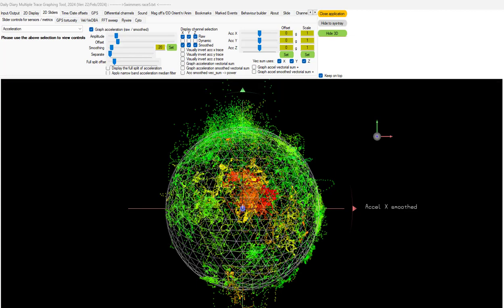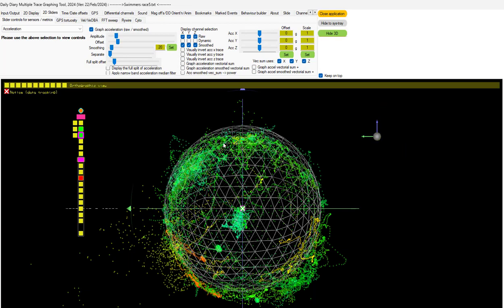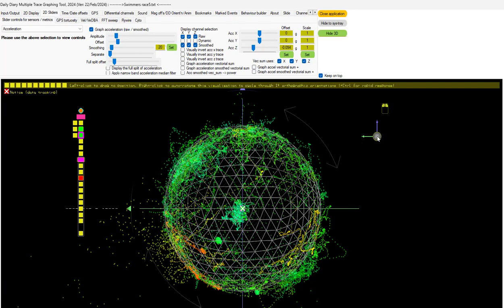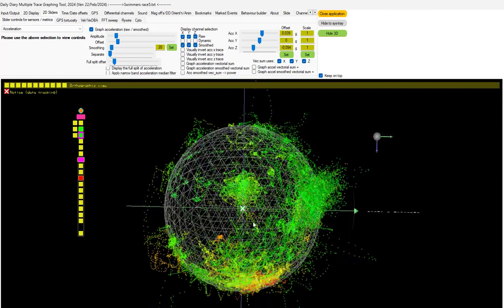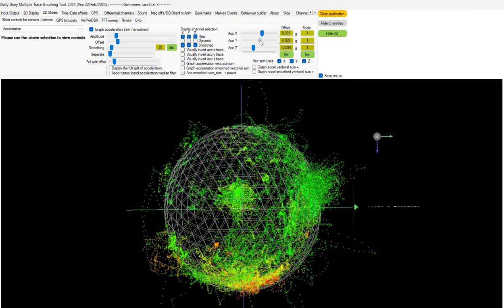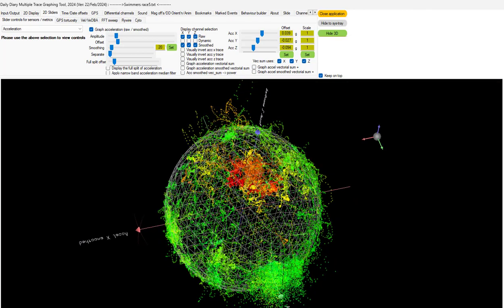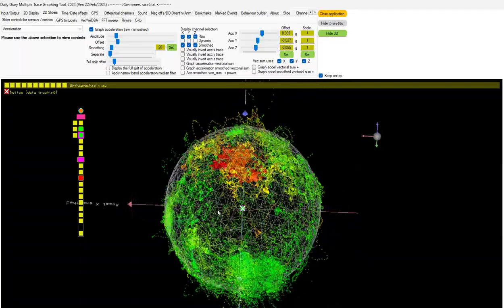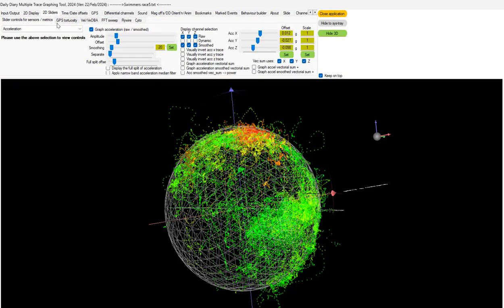Acc offsets and scaling correction